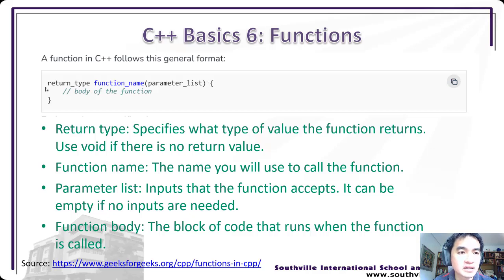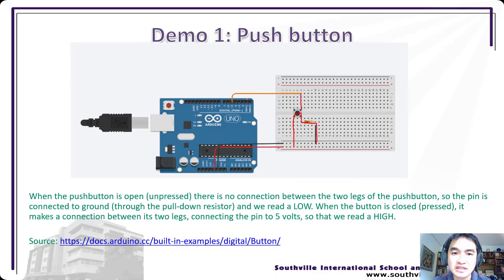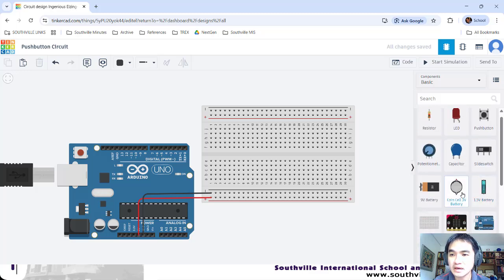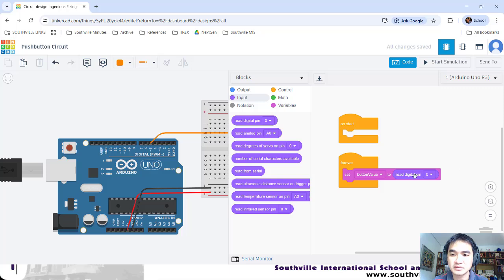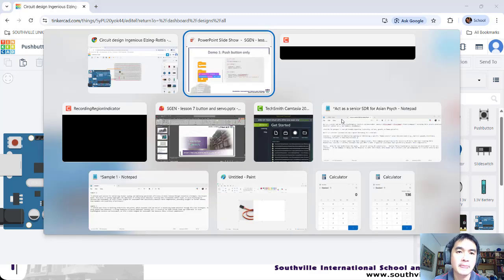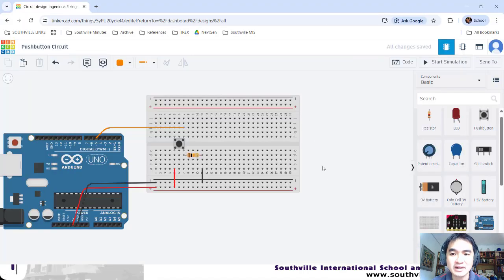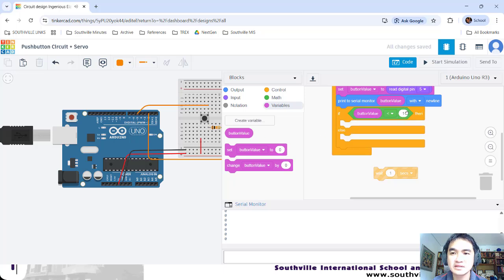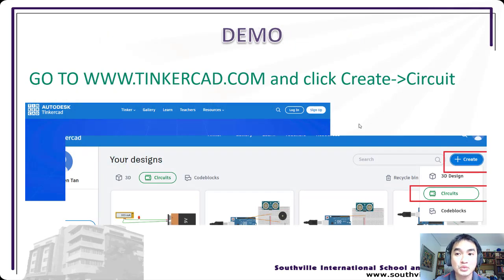Buttons, Servos, C++ Functions (Arduino Tinkercad Course - Lesson 7a)